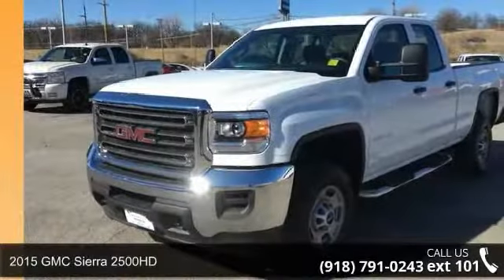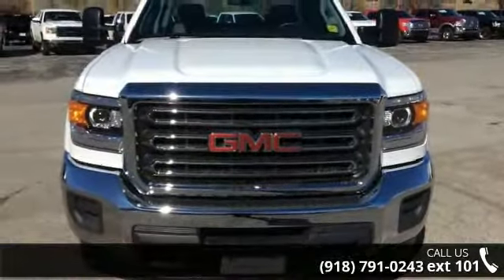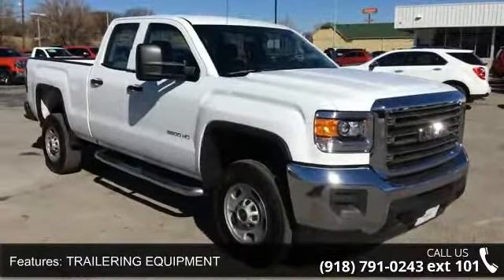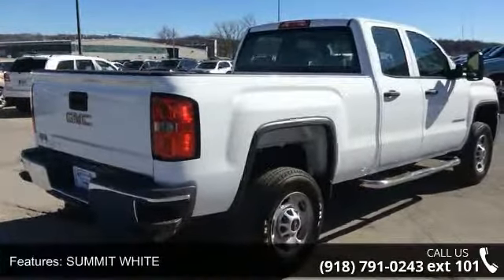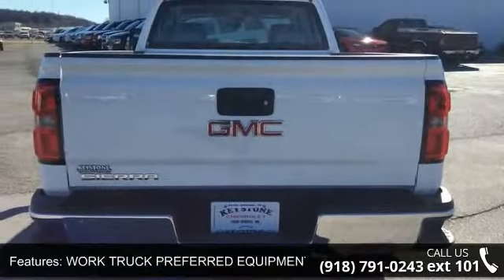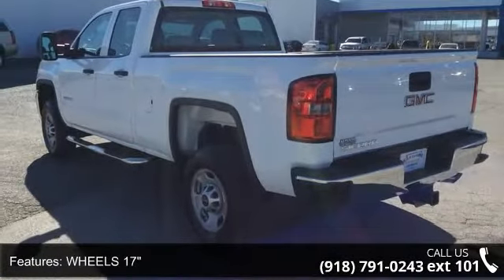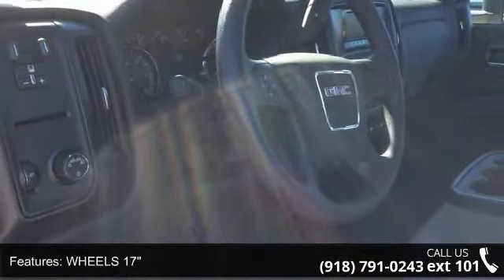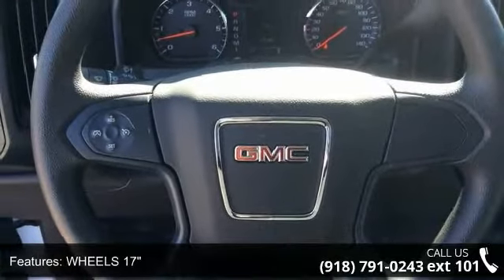2015 GMC Sierra 2500HD - Keystone Chevrolet - Sand Sprin...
Thank you for your interest in one of Keystone Chevrolet's online offerings. Please continue for more information regarding this 2015 GMC Sierra 2500HD available WiFi with 614 miles. With the CARFAX Buyback Guarantee, this pre-owned vehicle comes with peace of mind, standard. There is no reason why you shouldn't buy this GMC Sierra 2500HD available WiFi . It is incomparable for the price and quality. You can finally stop searching... You've found the one you've been looking for. The quintessential GMC -- This GMC Sierra 2500HD available WiFi speaks volumes about its owner, about uncompromising individuality, a passion for driving and standards far above the ordinary.